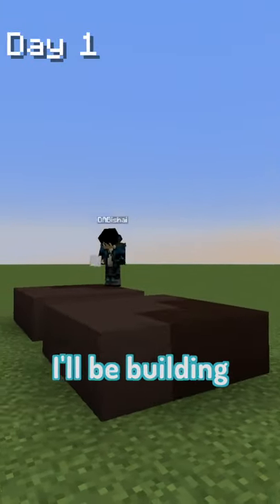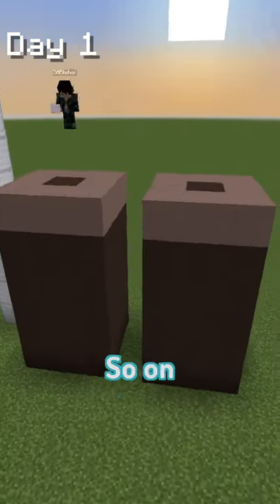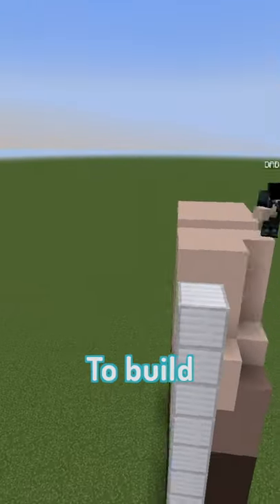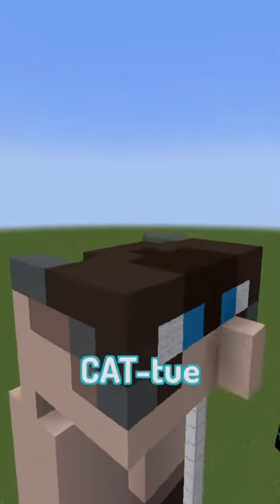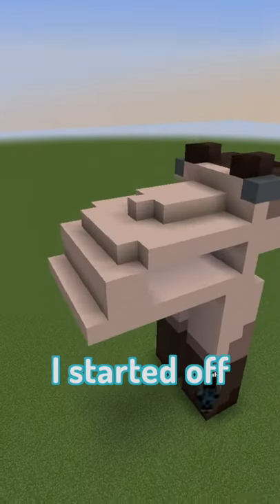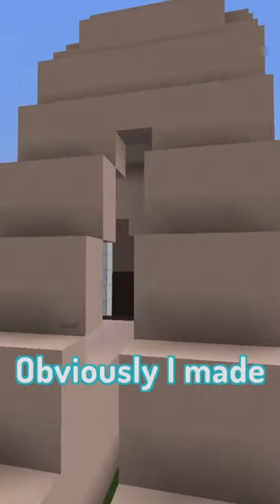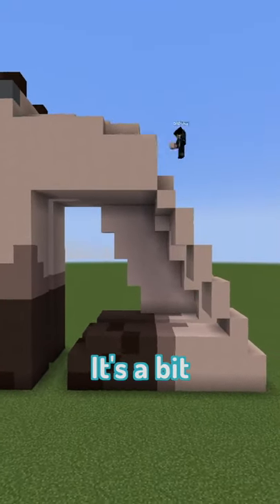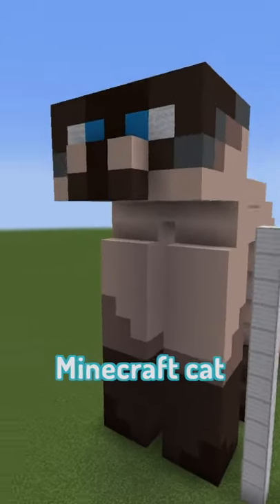Day 1: Cat with a Hat | Daily December Minecraft Builds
Hey everyone, just trying out a new concept where I build something you guys on Youtube and Tiktok suggest! Comment Ideas!